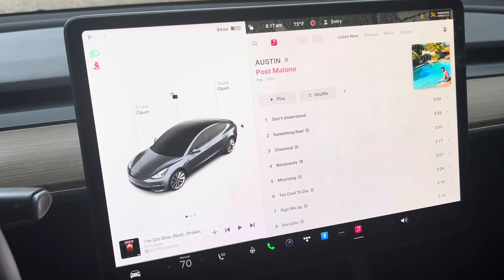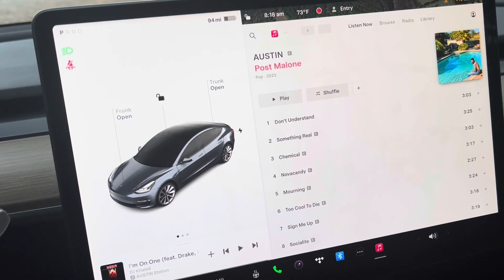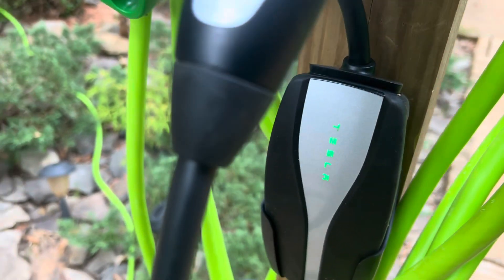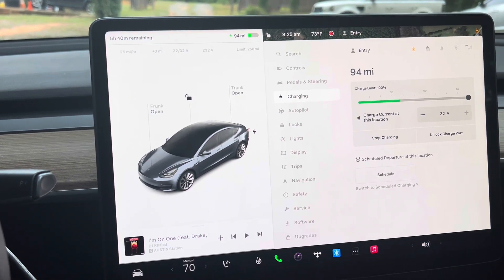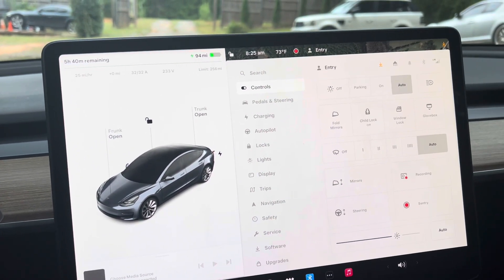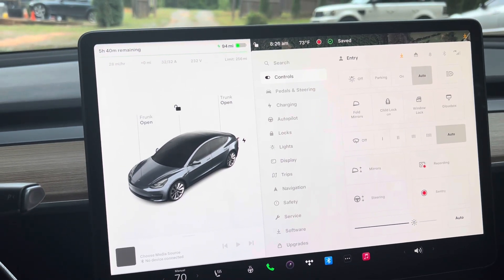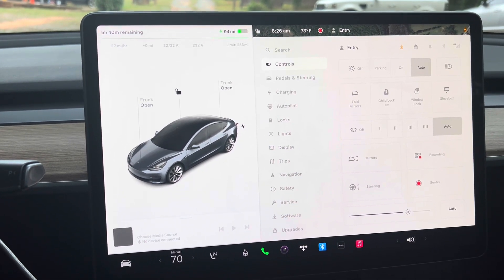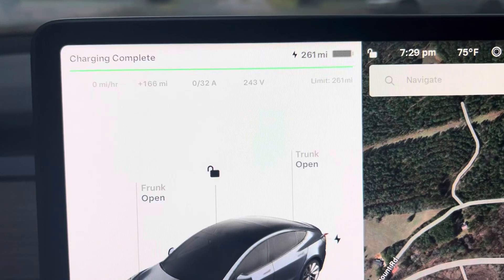DIY Tesla Supercharger at Home | Charging at 29 Miles/hr & 32 Amps!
Description:
In this mind-blowing video, I take you on an electrifying journey of how I built my very own Tesla Supercharger right at home! Discover the secrets behind my DIY project as I showcase the process, from conception to completion, to create a high-speed charging station capable of delivering an impressive 29 miles per hour of charging at a powerful 32 Amps. Get ready to witness the future of EV charging, and learn how you can replicate this game-changing project for your own electric vehicle.